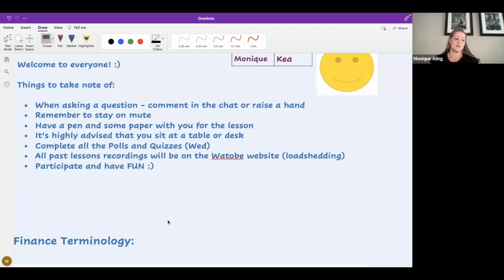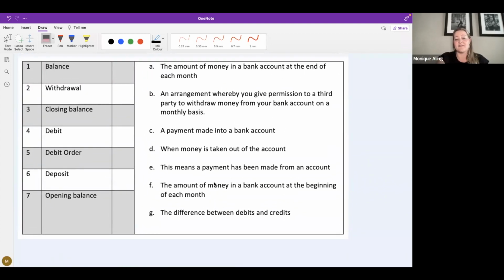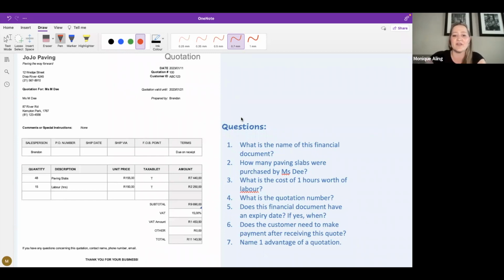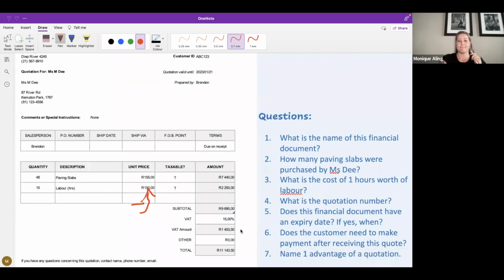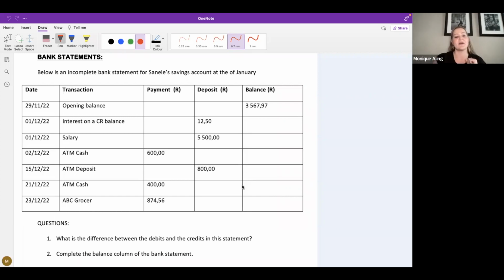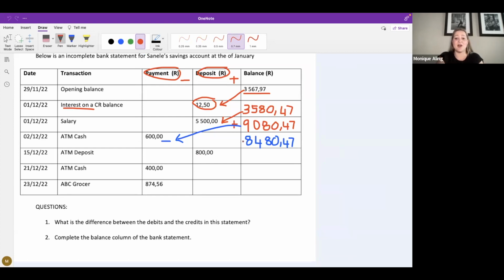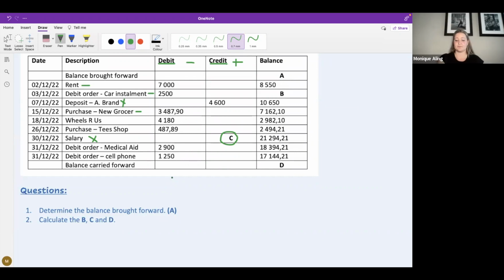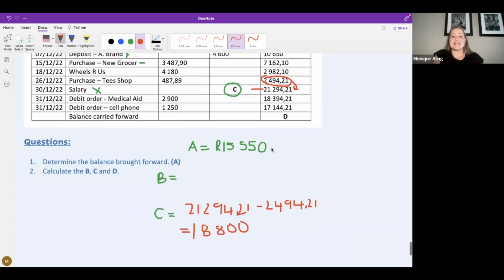Grade 12 - Global Finance: Documents and Taxation Math Literacy (financial documents - basics)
Grade 12 | global finance | financial documents | taxation | quotation | invoice | bank statement | till slip |